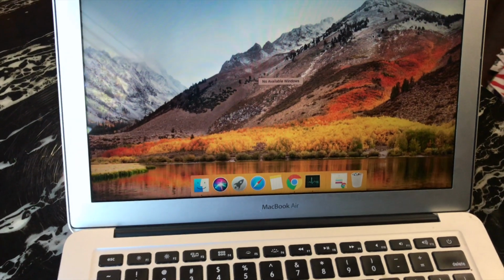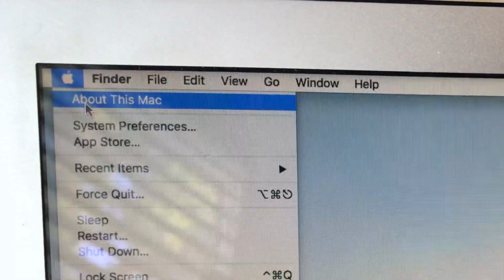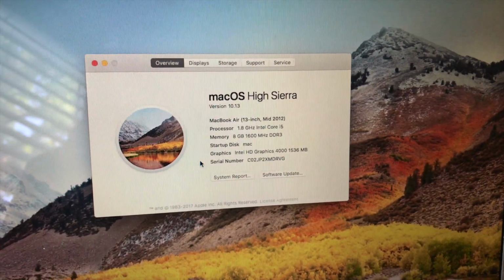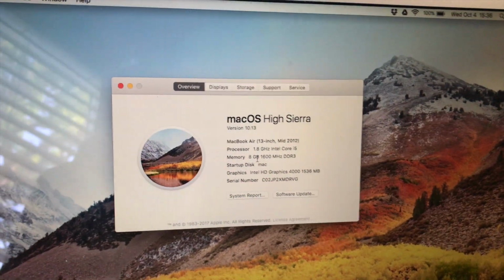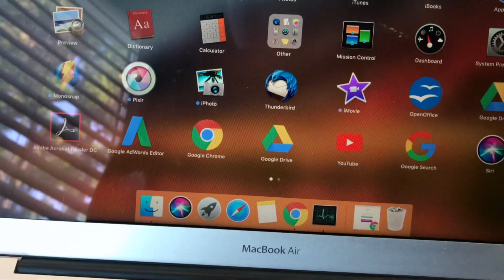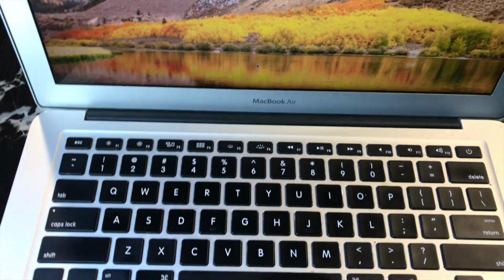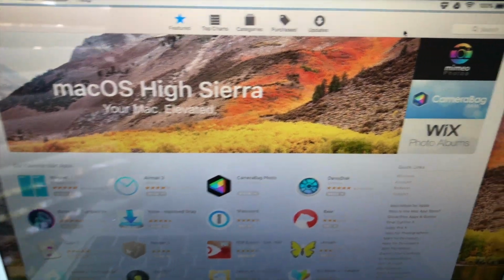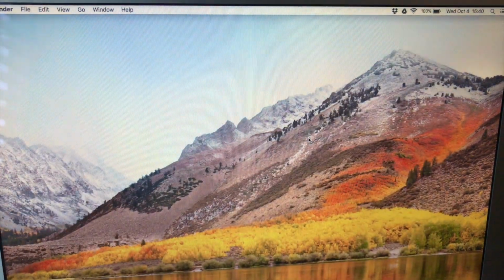✅ How To Use Macbook Air 13 Inch Review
Macbook Air 13 Inch

Display
13.3-inch (diagonal) high-resolution LED-backlit glossy widescreen display with support for millions of colors
Supported resolutions:
1440 x 900 (native), 1280 x 800, 1152 x 720, and 1024 x 640 at 16:10 ratio and 1024 x 768 and 800 x 600 at 4:3 ratio.
Storage1
128GB flash storage
256GB flash storage
Configurable to 512GB flash storage.
Processor
1.8GHz dual-core Intel Core i5 (Turbo Boost up to 2.8GHz) with 3MB shared L3 cache

Memory
4GB of 1600MHz DDR3L onboard memory
Configurable to 8GB.

Height: 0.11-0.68 inch (0.3-1.7 cm)
Width: 12.8 inches (32.5 cm)
Depth: 8.94 inches (22.7 cm)
Weight: 2.96 pounds (1.35 kg)2
Graphics and Video Support
Intel HD Graphics 4000
Dual display and video mirroring:
Simultaneously supports full native resolution on the built-in display and up to 2560 by 1600 pixels on an external display, both at millions of colors
Thunderbolt digital video output
Native Mini DisplayPort output
DVI output using Mini DisplayPort to DVI Adapter (sold separately)
VGA output using Mini DisplayPort to VGA Adapter (sold separately)
Dual-link DVI output using Mini DisplayPort to Dual-Link DVI Adapter (sold separately)
HDMI audio and video output using third-party Mini DisplayPort to HDMI Adapter (sold separately)
Camera
720p FaceTime HD camera

Connections and Expansion

Two USB 3 ports (up to 5 Gbps)
Thunderbolt port (up to 10 Gbps)
MagSafe 2 power port
SD card slot
Wireless
802.11n Wi-Fi wireless networking;3 IEEE 802.11a/b/g compatible
Bluetooth 4.0 wireless technology
Audio
Stereo speakers
Omnidirectional microphone
Headphone port
Support for Apple iPhone headset with remote and microphone
Keyboard and Trackpad
Full-size backlit keyboard with 78 (U.S.) or 79 (ISO) keys, including 12 function keys and 4 arrow keys (inverted “T” arrangement) with ambient light sensor
Battery and Power4
Up to 7 hours wireless web
Up to 30 days standby time
Built-in 50-watt-hour lithium-polymer battery
45W MagSafe 2 Power Adapter with cable management; MagSafe 2 power port
Electrical and Operating Requirements
Line voltage: 100-240V AC
Frequency: 50Hz to 60Hz
Operating temperature: 50° to 95° F (10° to 35° C)
Storage temperature: -13° to 113° F (-24° to 45° C)
Relative humidity: 0% to 90% noncondensing
Maximum operating altitude: 10,000 feet
Maximum storage altitude: 15,000 feet
Maximum shipping altitude: 35,000 feet
Included Software
OS X Mountain Lion
iLife
Includes iPhoto, iMovie, and GarageBand.

MacBook Air
45W MagSafe 2 Power Adapter, AC wall plug, and power cord
Printed and electronic documentation
Configure to Order

2.0GHz dual-core Intel Core i7 (Turbo Boost up to 3.2GHz)
8GB memory upgrade
512GB of flash storage
MacBook Air and the Environment
Apple takes a complete product life cycle approach to determining our environmental impact.

MacBook Air is designed with the following features to reduce its environmental impact:

BFR-free
PVC-free6
Highly recyclable aluminum enclosure
Meets ENERGY STAR 5.2 requirements
Rated EPEAT Gold7